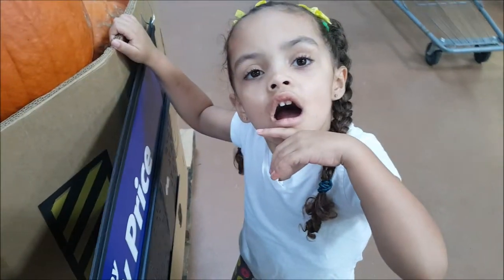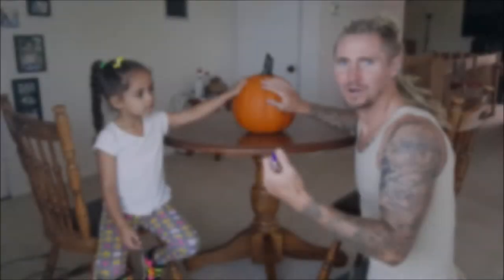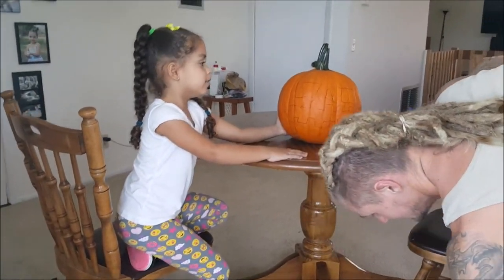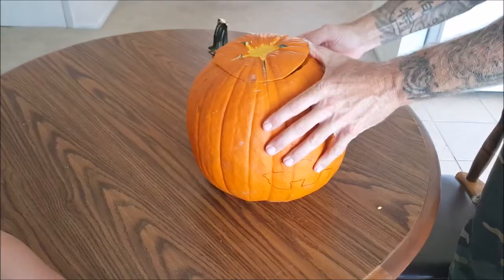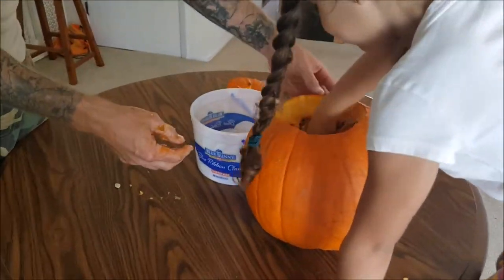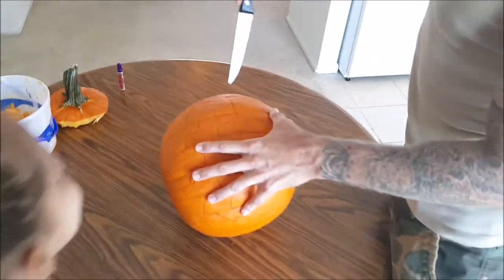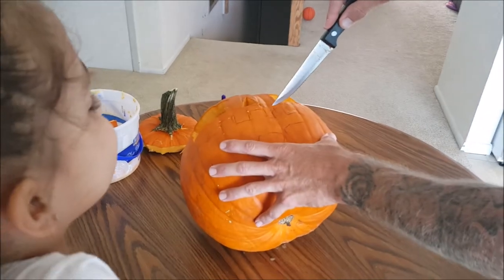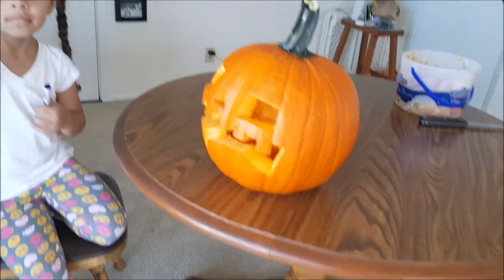"Pumpkin Carving" Happy Halloween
"Pumpkin Carving" Happy Halloween Little Girl wanted to crave a pumpkin. so since I and never done one myself I thought lets try it together.